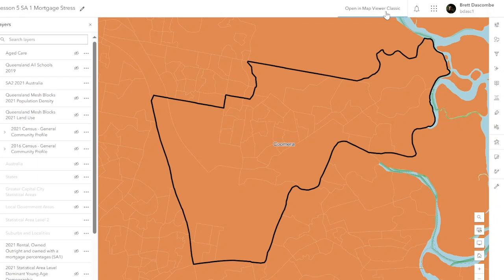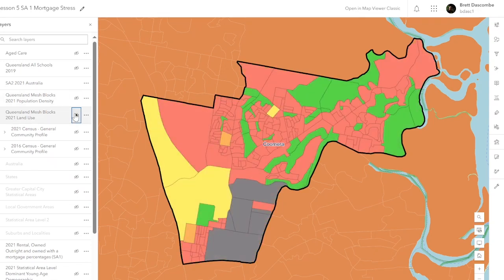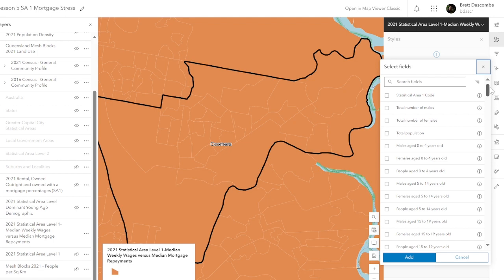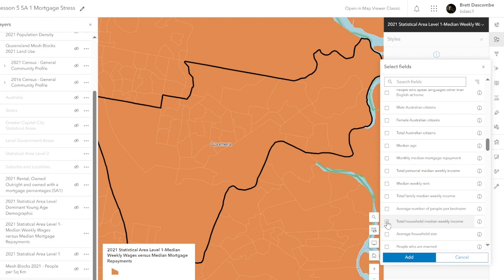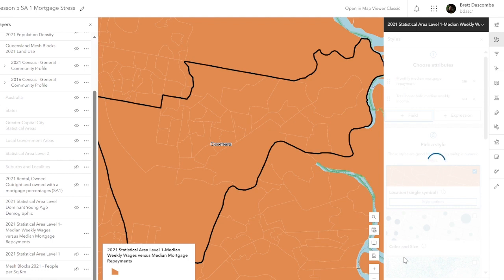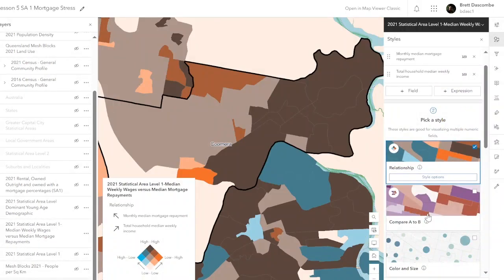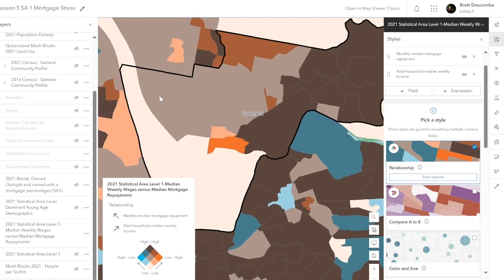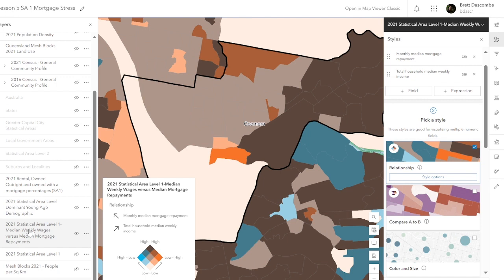Lesson 5 - Mortgage Stress Map in Coomera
Lesson Project - Copy & Paste the web address below to access the project.
Students and teachers can create a comparison map of Total household median income versus Monthly median mortgage payments.